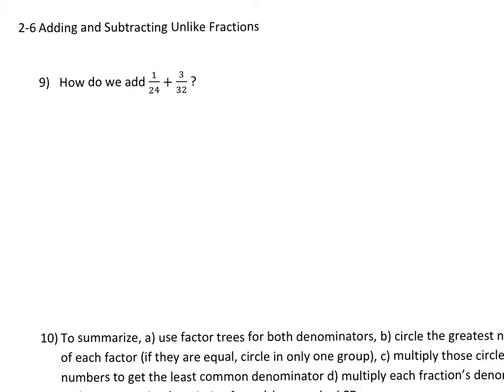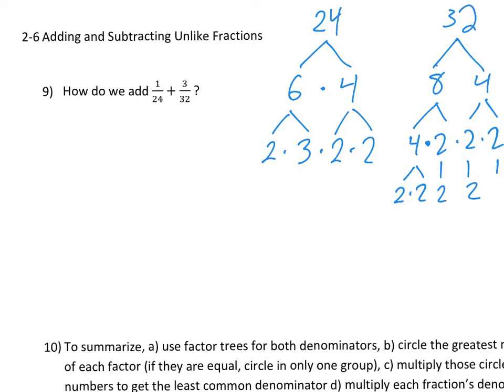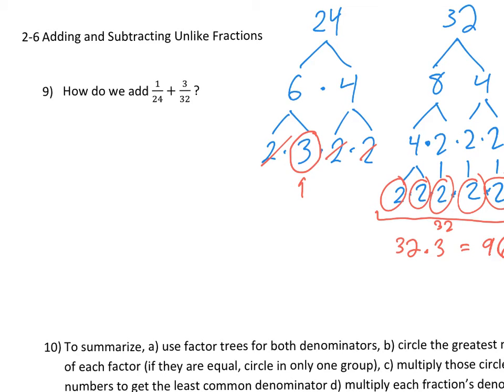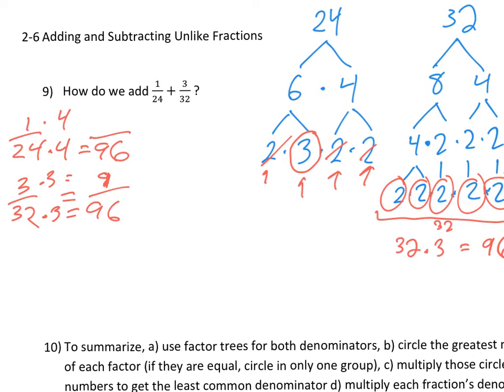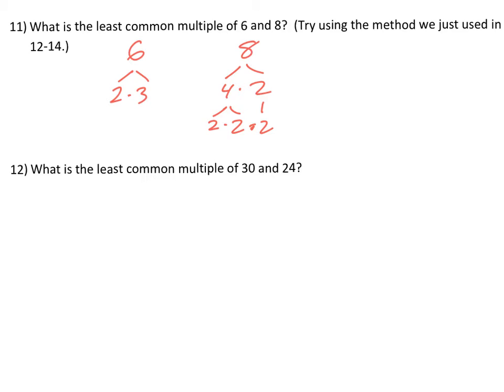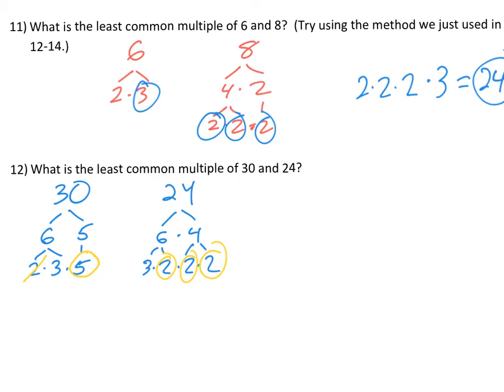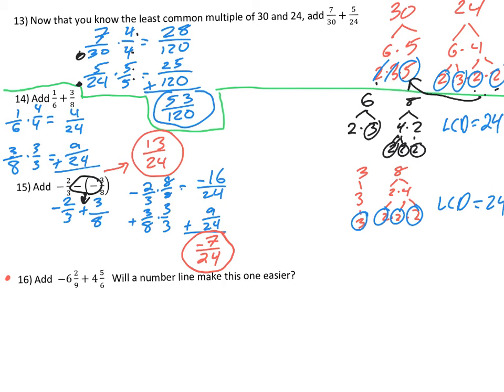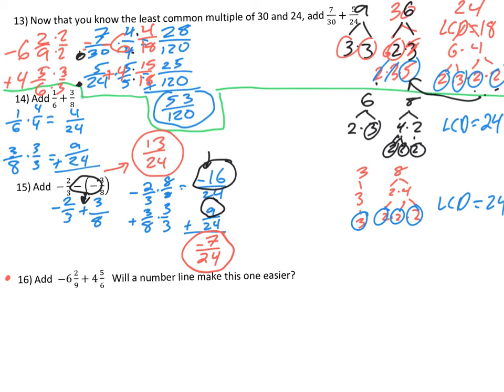2-6 Adding and Subtracting Unlike Fractions